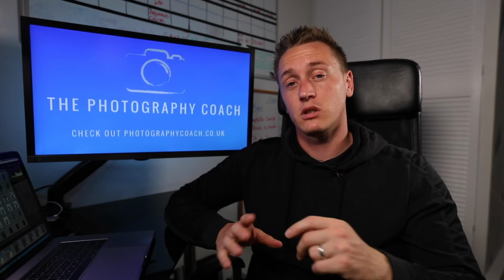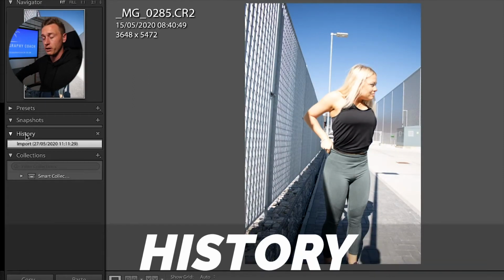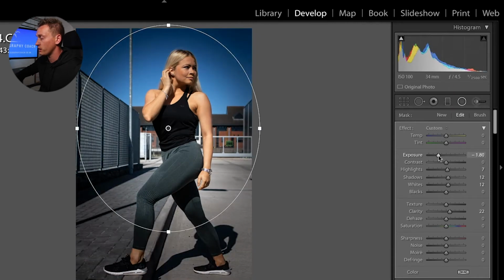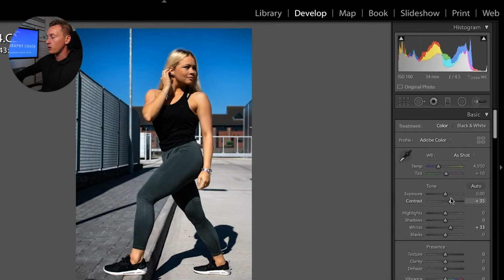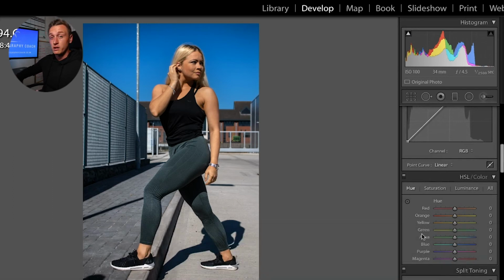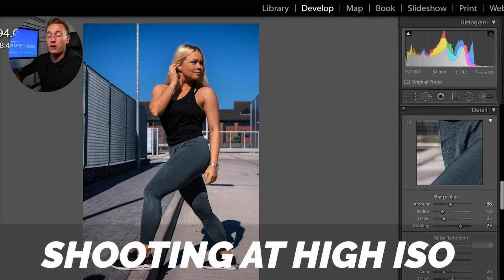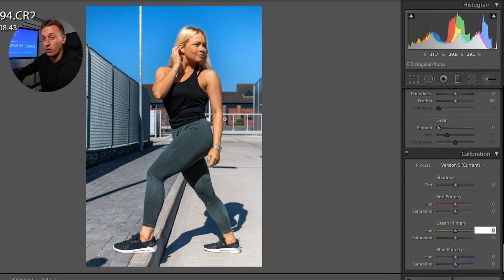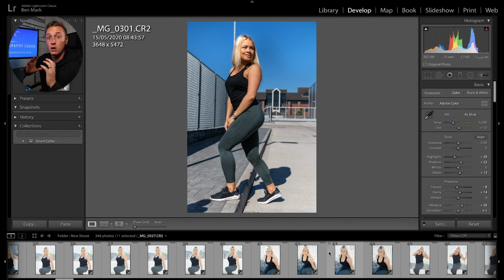How to use lightroom "Improve your photography"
Here is a 30 min dive into how to import, edit and export photos in Lightroom.
We also show you how to manipulate the image to get the best out of it and what effects can be added to your images to bring them to life.

This video is part of my soon to be released course to "Improve your photography"

Learn how to use a DSLR, take better photos and use social media to share your images.

Want more info on the course, check out